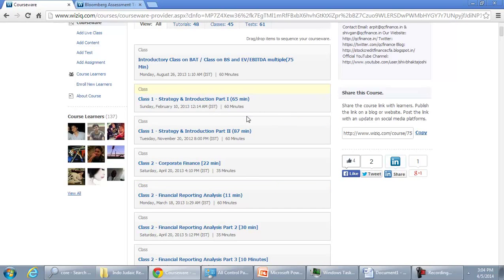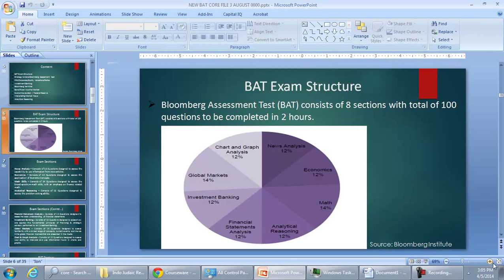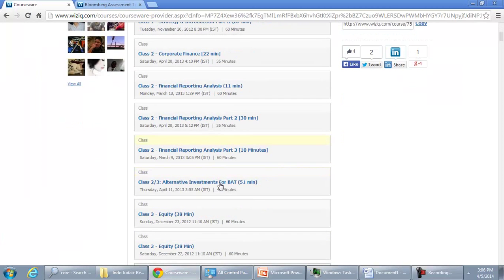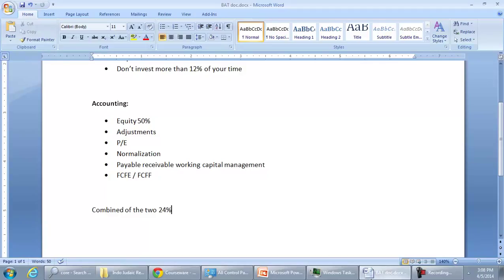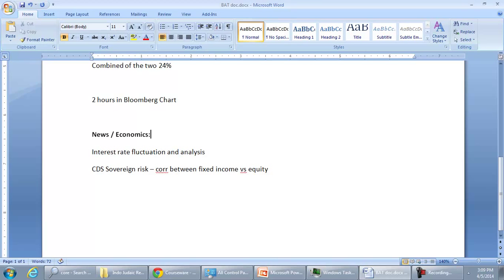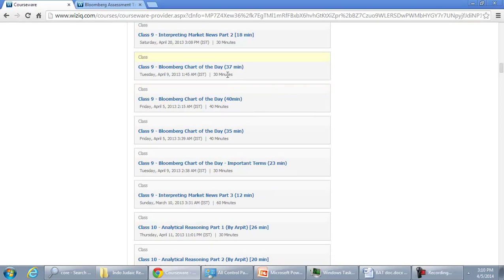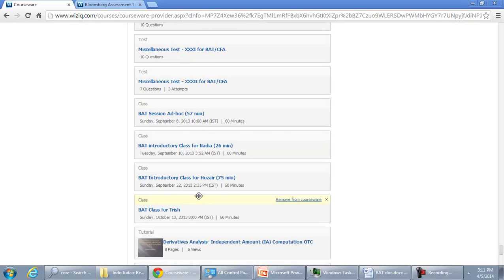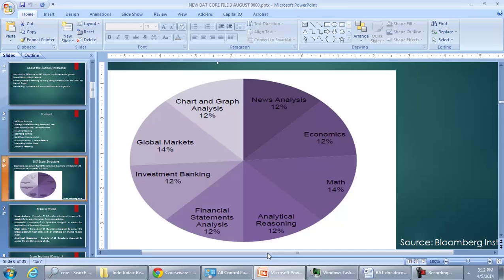Linking of topics of BAT course by Qcfinance